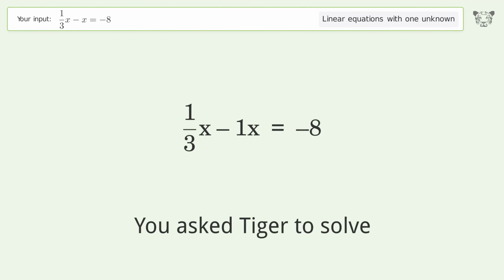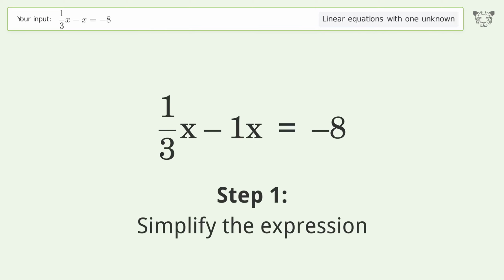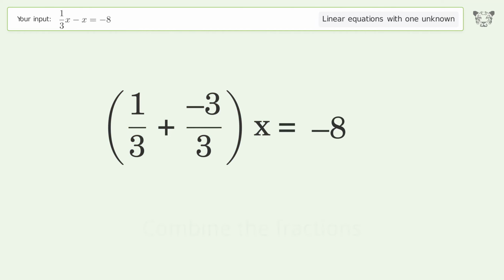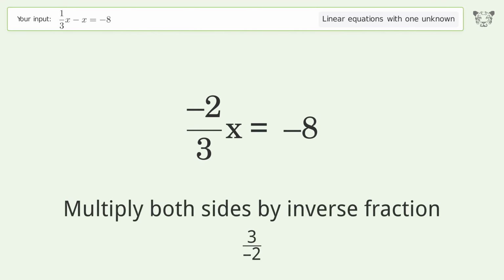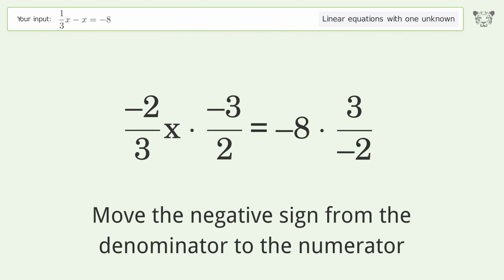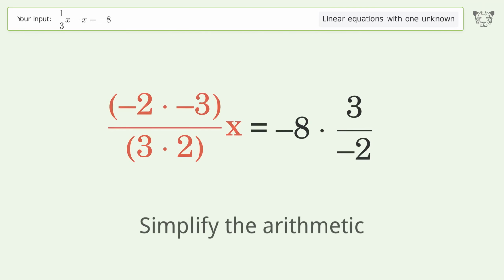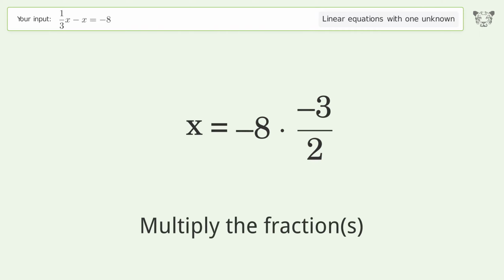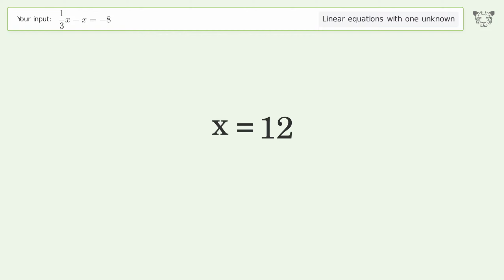Solve 1/3x-x=-8: Linear Equation Video Solution | Tiger Algebra